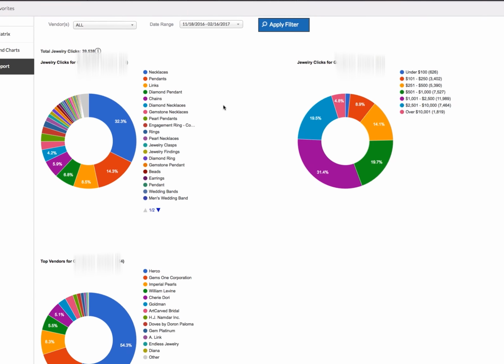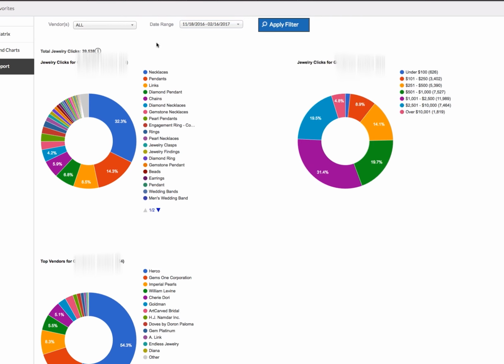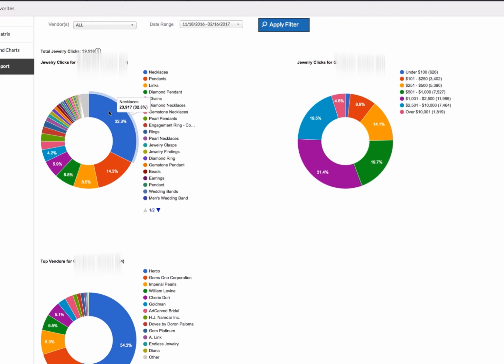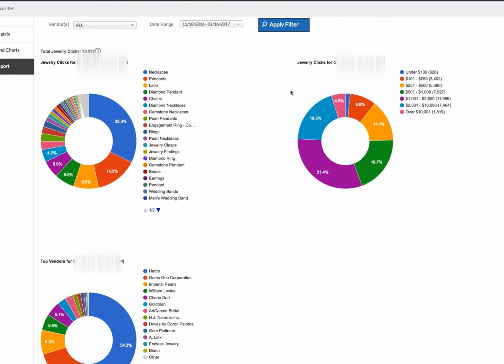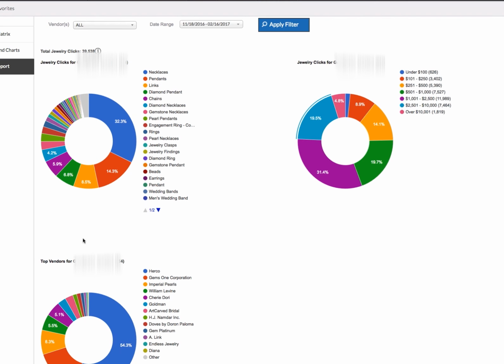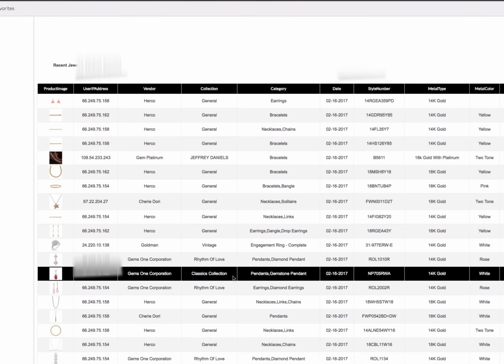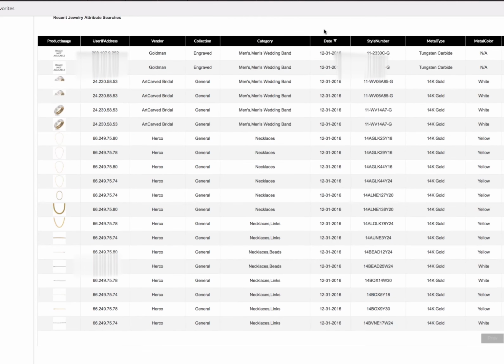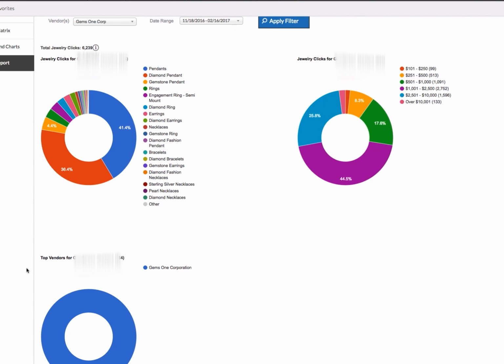JewelCloud Reports Retailer Current Customer